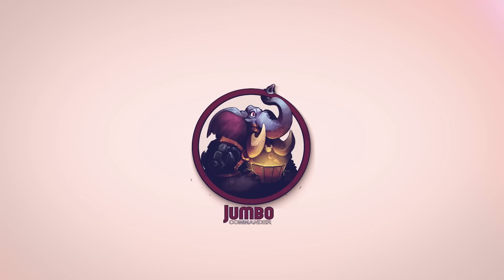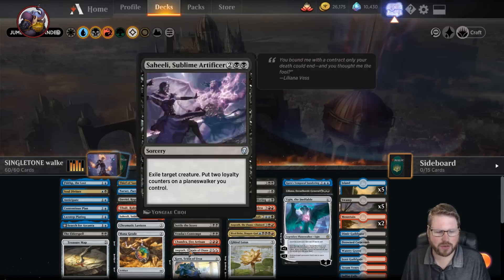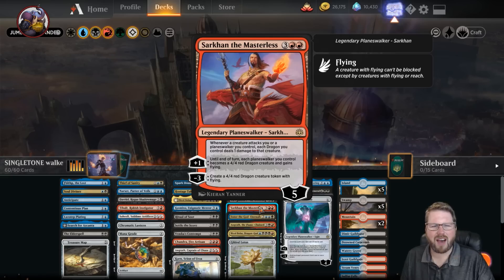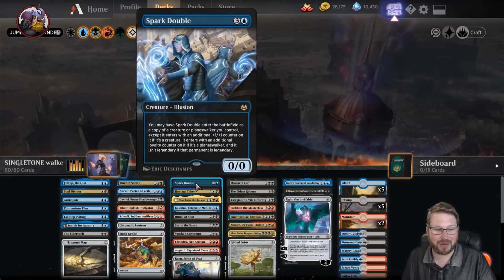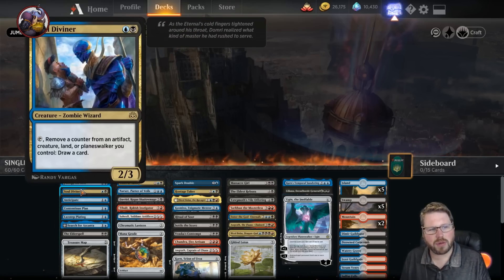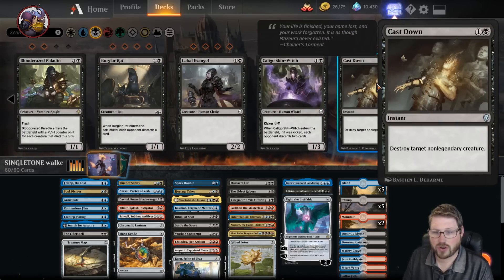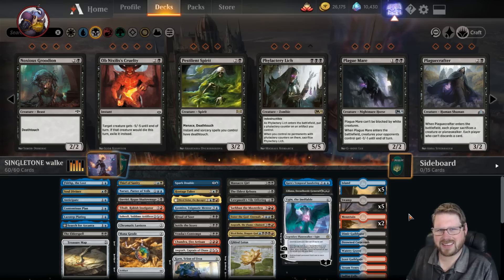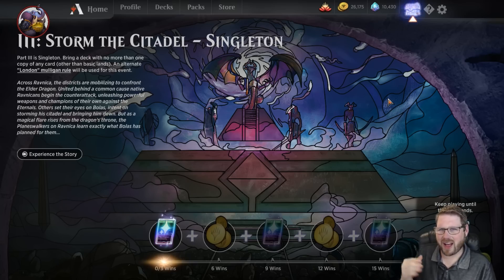MTG Arena Singleton: Grixis Planeswalkers Deck Tech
Singleton is back and I'll have a lot of deck techs to help you win games and have fun. Check out this ultimate grixis walkers list!

Deck List (Copy + Paste into Arena)
1 Chandra, Fire Artisan (WAR) 119
5 Swamp (RIX) 194
1 Sarkhan the Masterless (WAR) 143
1 Drowned Catacomb (XLN) 253
2 Mountain (RIX) 195
5 Island (RIX) 193
1 Steam Vents (GRN) 257
1 Sulfur Falls (DAR) 247
1 Gilded Lotus (DAR) 215
1 Liliana, Dreadhorde General (WAR) 97
1 Angrath, the Flame-Chained (RIX) 152
1 Rakdos Guildgate (RNA) 255
1 Watery Grave (GRN) 259
1 Thief of Sanity (GRN) 205
1 Hostage Taker (XLN) 223
1 Enter the God-Eternals (WAR) 196
1 Treasure Map (XLN) 250
1 Blood Crypt (RNA) 245
1 Dragonskull Summit (XLN) 252
1 Nicol Bolas, the Ravager (M19) 218
1 Nicol Bolas, Dragon-God (WAR) 207
1 Dimir Guildgate (GRN) 246
1 Anticipate (M19) 44
1 Contentious Plan (WAR) 46
1 Fblthp, the Lost (WAR) 50
1 Lazotep Plating (WAR) 59
1 Search for Azcanta (XLN) 74
1 Narset, Parter of Veils (WAR) 61
1 Kasmina, Enigmatic Mentor (WAR) 56
1 Spark Double (WAR) 68
1 Karn's Temporal Sundering (DAR) 55
1 The Elderspell (WAR) 89
1 Davriel, Rogue Shadowmage (WAR) 83
1 Ritual of Soot (GRN) 84
1 Vraska's Contempt (XLN) 129
1 Massacre Girl (WAR) 99
1 The Eldest Reborn (DAR) 90
1 Tibalt, Rakish Instigator (WAR) 146
1 Yawgmoth's Vile Offering (DAR) 114
1 Saheeli, Sublime Artificer (WAR) 234
1 Angrath, Captain of Chaos (WAR) 227
1 Evolving Wilds (RIX) 186
1 Interplanar Beacon (WAR) 247
1 Karn's Bastion (WAR) 248
1 Karn, Scion of Urza (DAR) 1
1 Ugin, the Ineffable (WAR) 2
1 Mana Geode (WAR) 241
1 Chromatic Lantern (GRN) 233
1 Settle the Score (DAR) 103
1 Soul Diviner (WAR) 218
1 Izzet Guildgate (GRN) 252